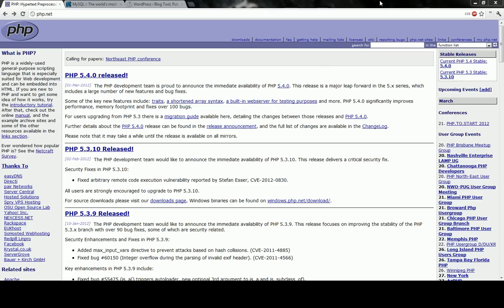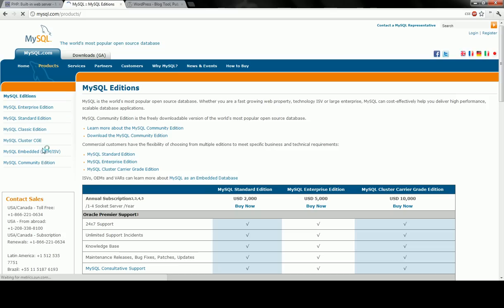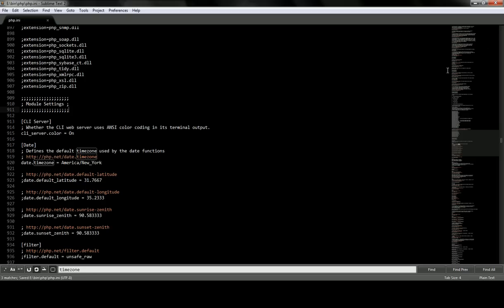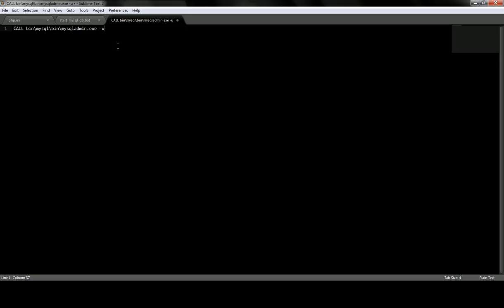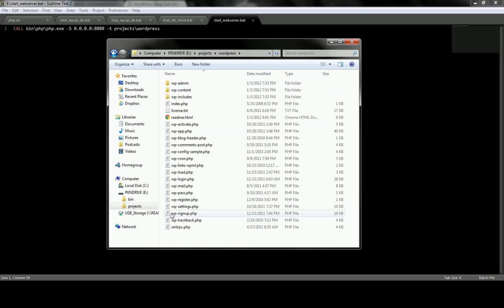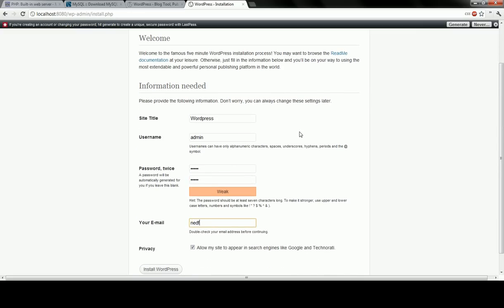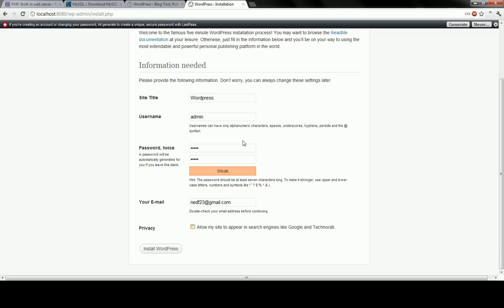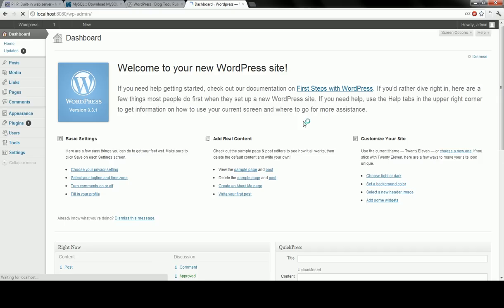USB Web Server for Development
In this tutorial, I will show you how to setup a PHP/MySQL based web server for development purposes. We will be taking advantage of the new PHP 5.4 built-in web server.